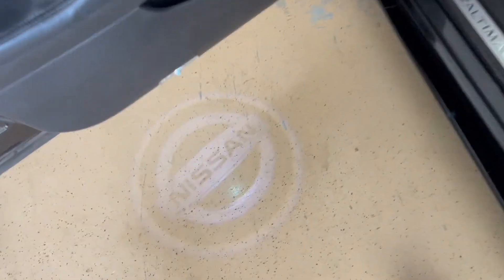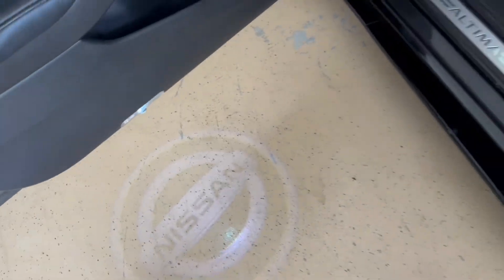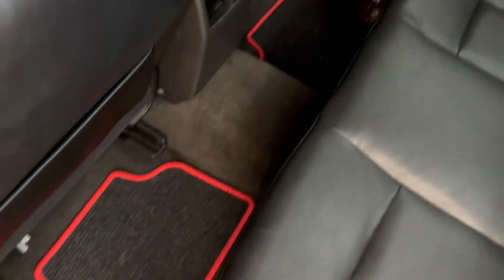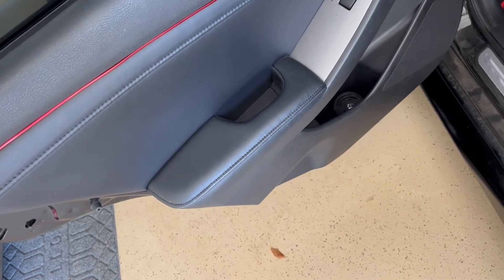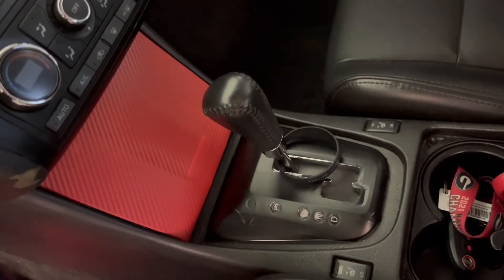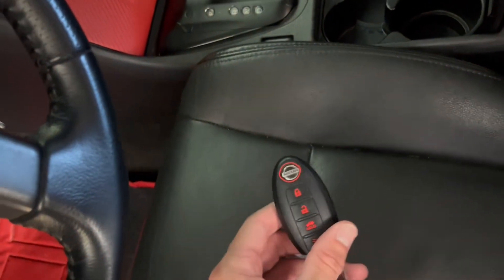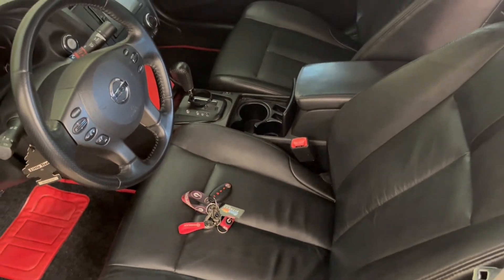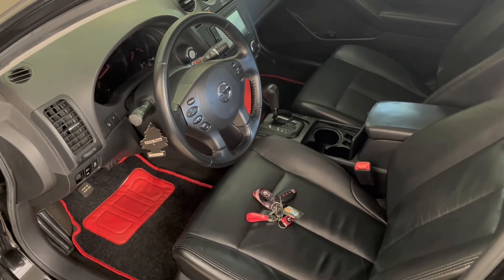2012 Nissan Altima Interior Walk Through!